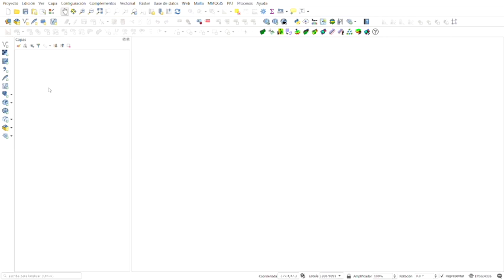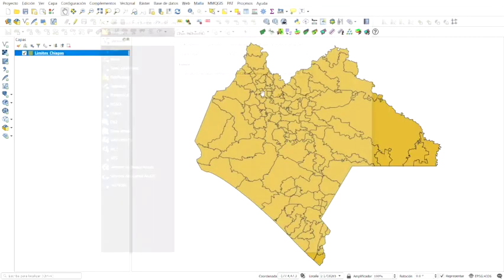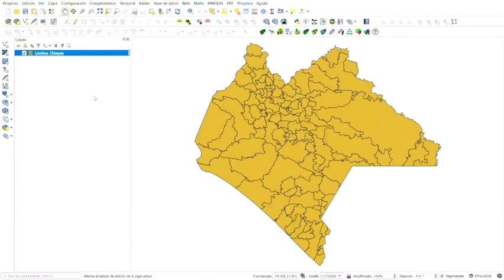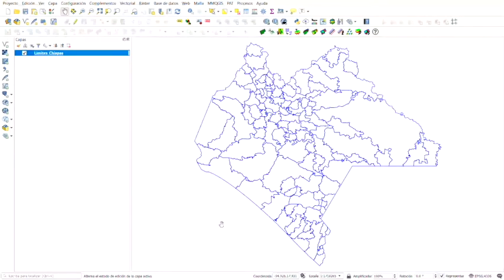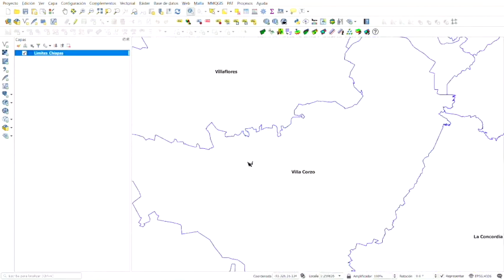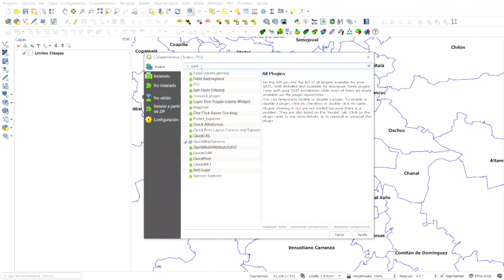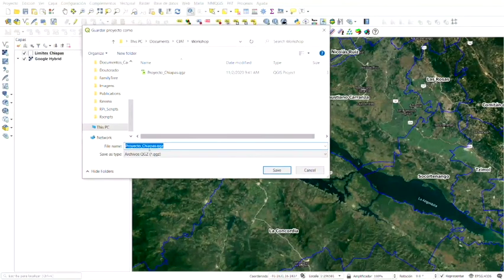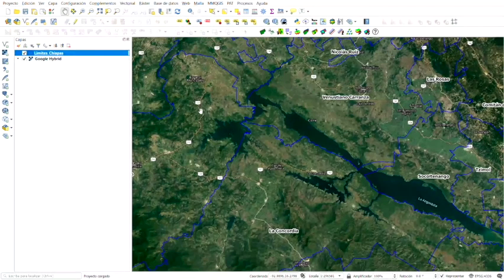15. Practice # 2.1 Block 4